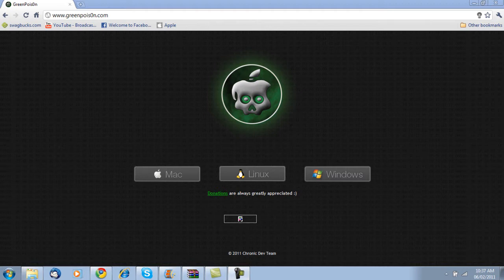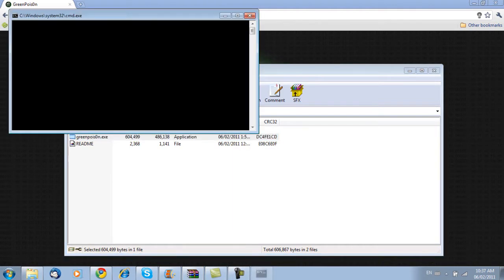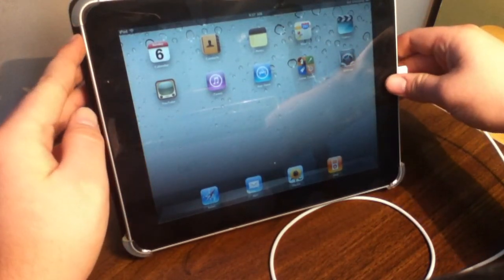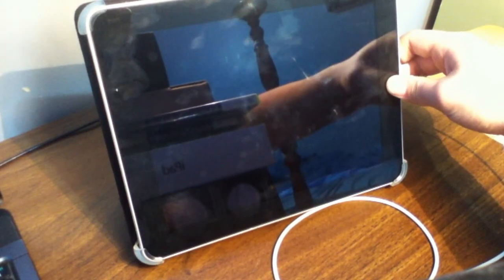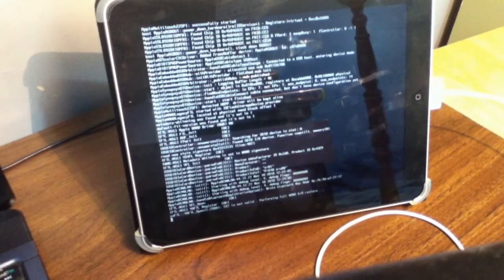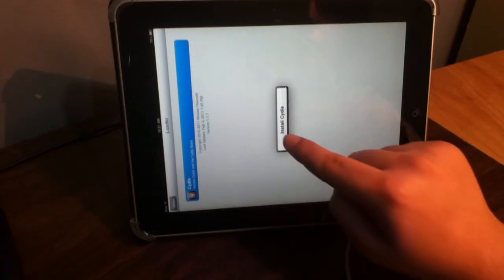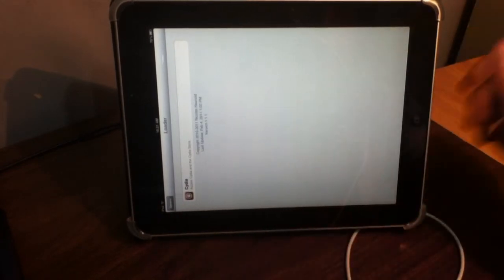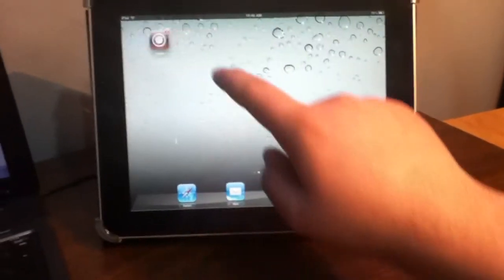Greenpois0n 4.2.1 + Verizon 4.2.6 Untethered Jailbreak! : Mac and Windows!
It's finally here! The Chronic Dev Team has finally released an untethered jailbreak for iOS 4.2.1. What's great about this jailbreak is that it also works on iOS 4.2.6, the Verizon iPhone. Check it out and let me know how it goes!

Ignore:
Greenpois0n 4.2.1 Untethered Jailbreak! : Mac and Windows!

Ignore:
4.2.1 Untethered Jailbreak! : Mac and Windows!
4.2.1 Untethered Jailbreak! : Mac and Windows!
4.2.1 Untethered Jailbreak! : Mac and Windows!
4.2.1 Untethered Jailbreak! : Mac and Windows!
4.2.1 Untethered Jailbreak! : Mac and Windows!